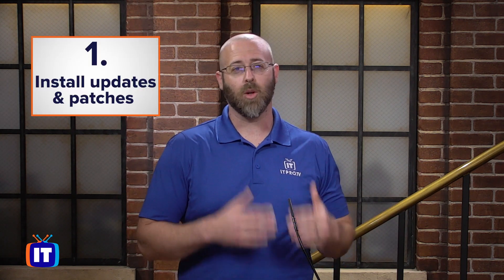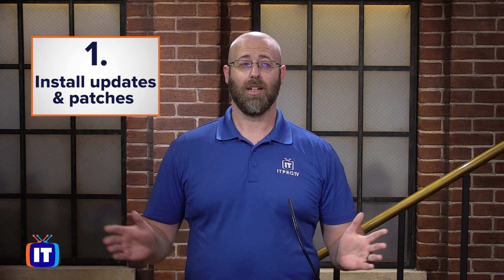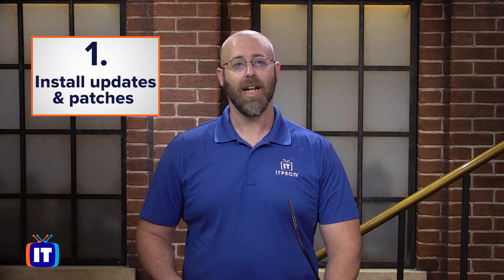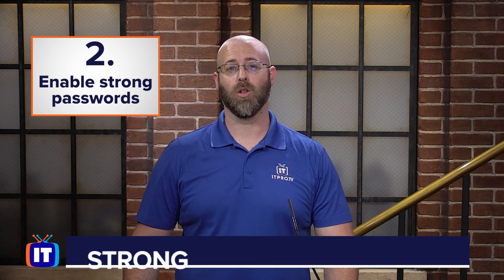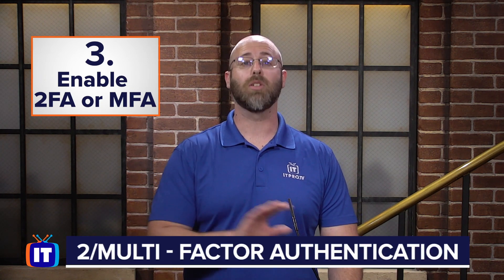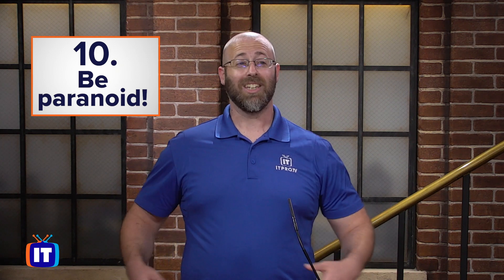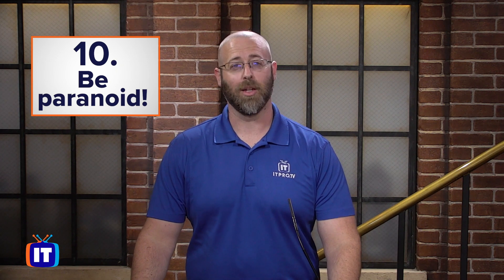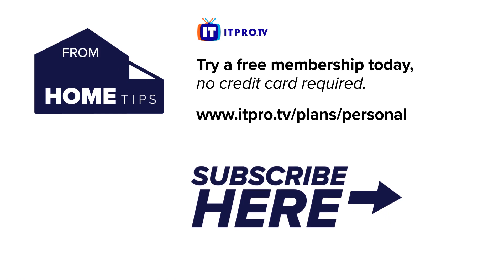10 Tips to Secure your Computer from Hackers and Viruses | Working From Home Tips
Whether you’re working from home or in the office, it’s important to take the necessary steps to keep your computer protected from hackers and viruses. In this video, Daniel will walk you through 10 steps you can implement that will ensure you’re working in a safe and secure environment.

1. Install updates and patches (00:23)
2. Enable strong passwords (2:02)
3. Enable 2FA or MFA (5:27)
4. Enable device encryption (6:57)
5. Avoid public wifi (8:10)
6. Use a VPN (9:28)
7. Enable malware/virus protection (11:36)
8. Only use corporate approved software & devices (12:39)
9. Take backups (13:27)
10. Be paranoid (14:32)